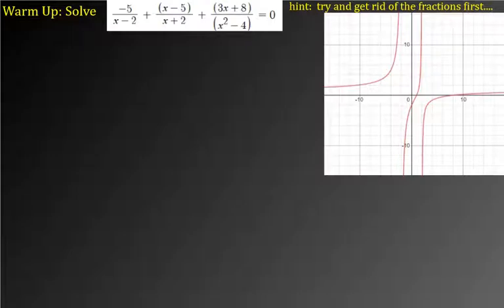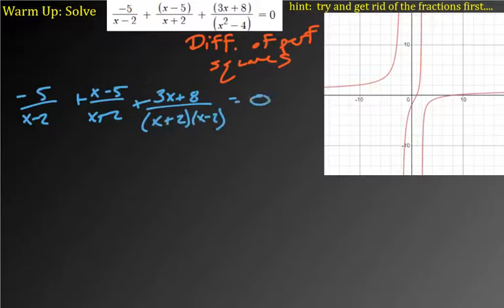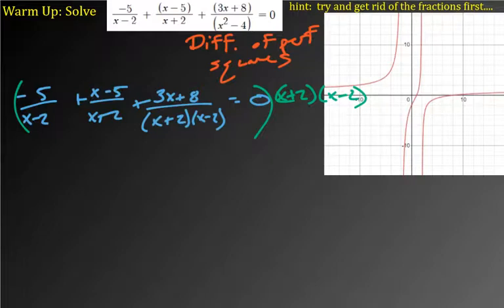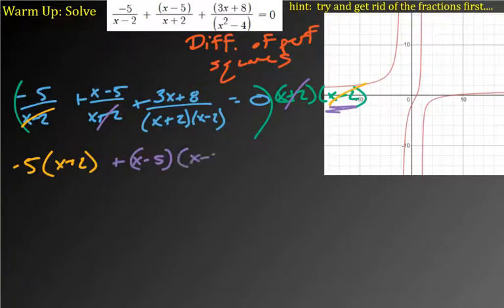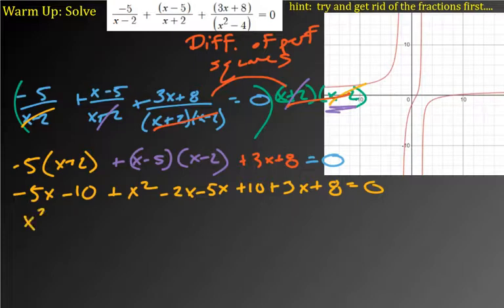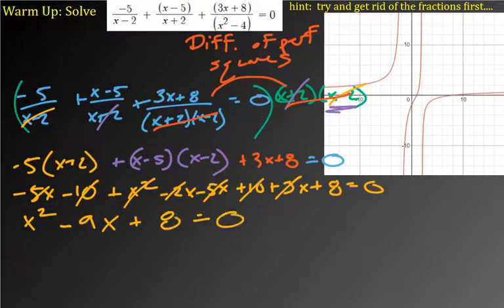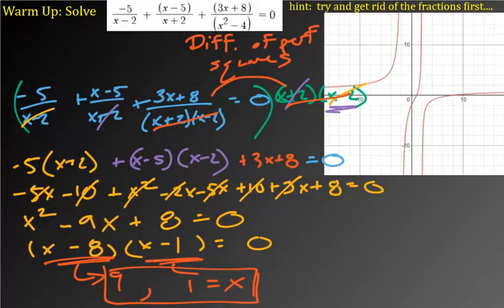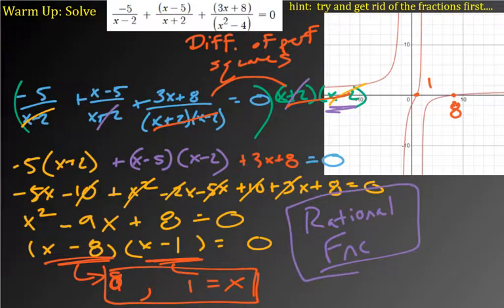Ch 4.4 - Algebra 2 - One Tough Quadratic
In this video I just demonstrate the solution method for a category of functions called Rational Functions. Many of these reduce down to quadratics so it makes sense to show this technique during our Quadratic unit.